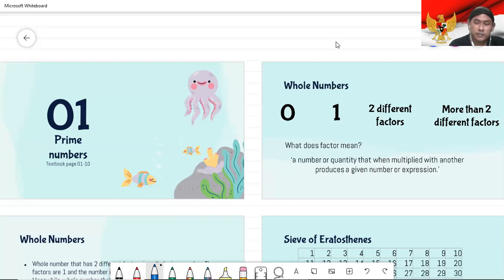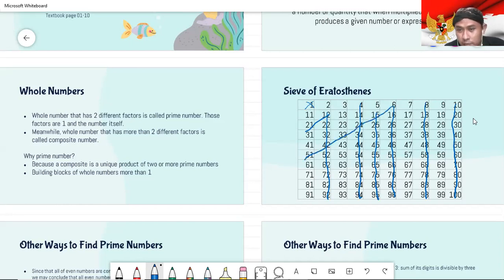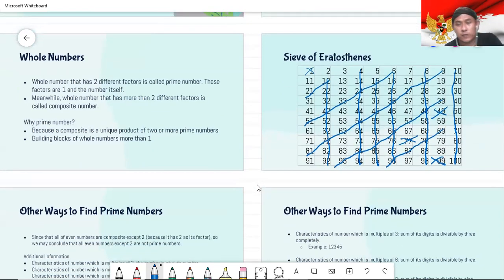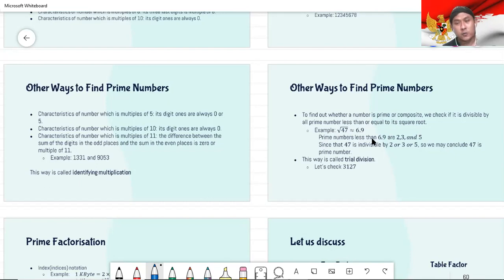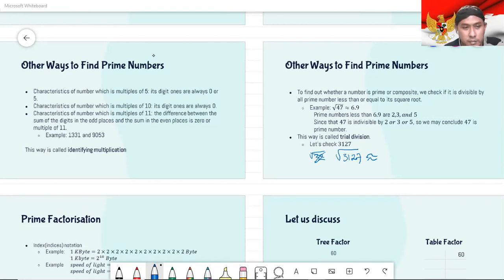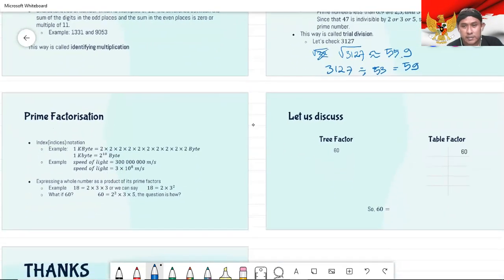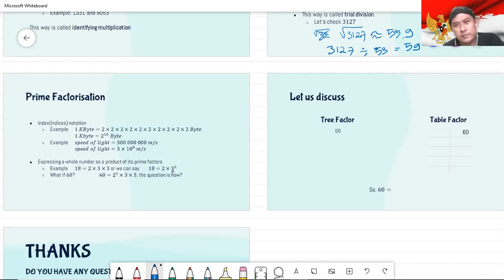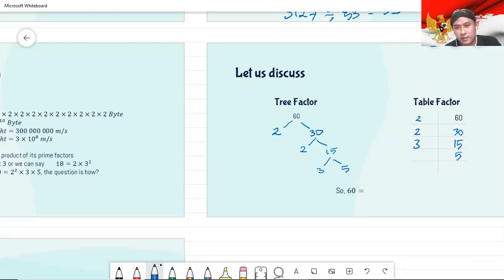CH 01 Primes, Highest Common Factor, and Lowest Common Multiple 1st Theory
This is the theory about prime numbers based on Think Mathematics book grade 07 am]nd buku Panda